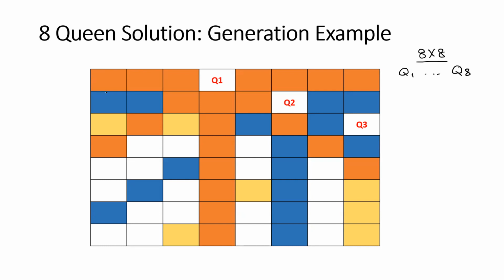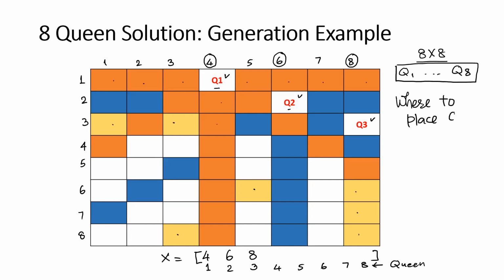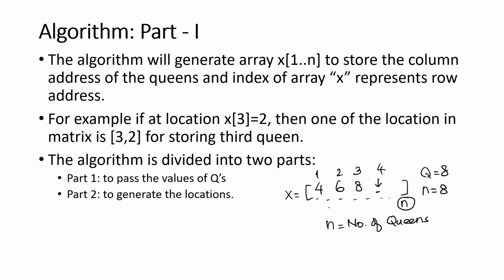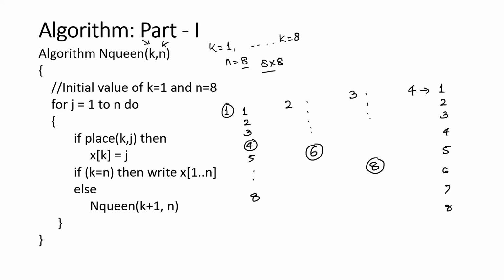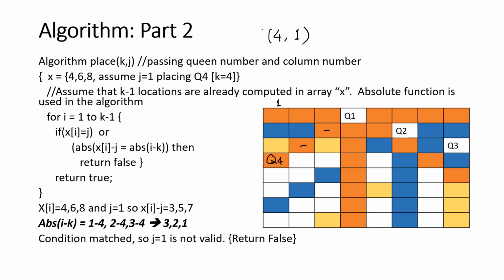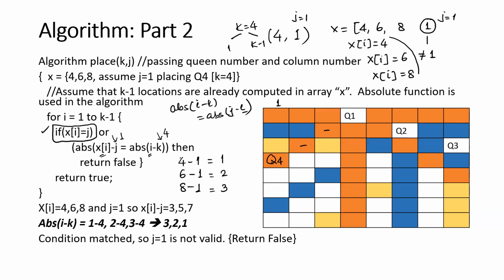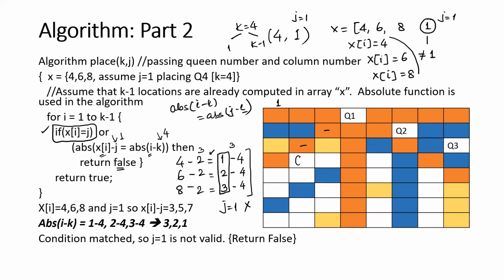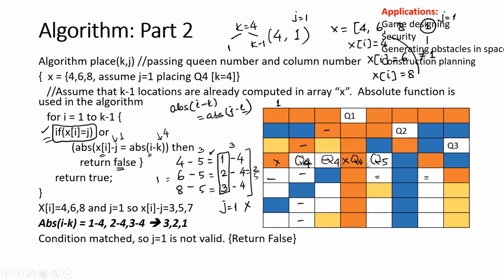NQueen Algorithm using Backtracking